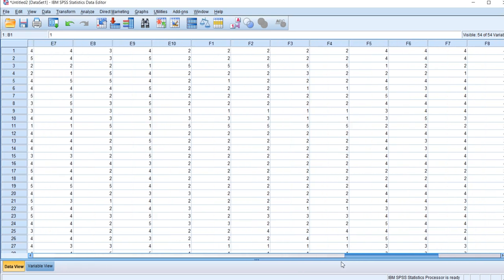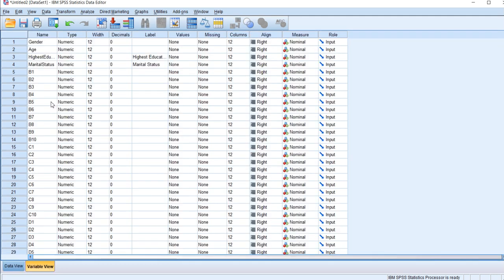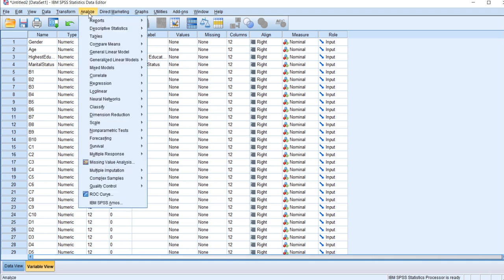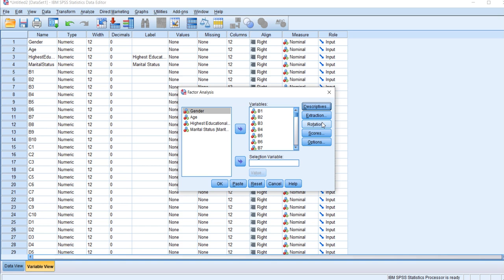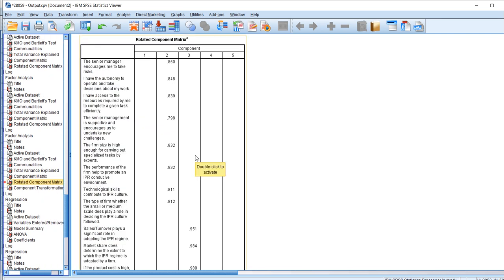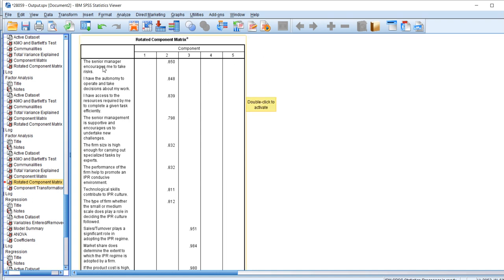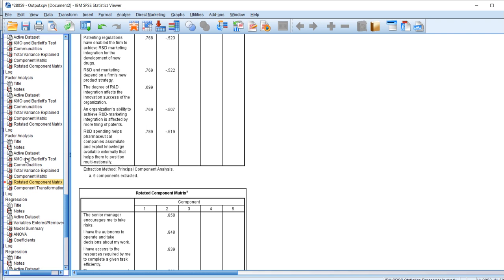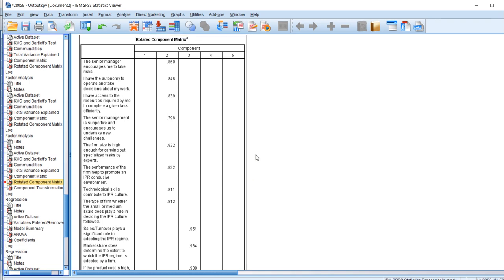Exploratory Factor Analysis(EFA) in SPSS || Factor Analysis in SPSS Software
EFA is also called as Exploratory Factor Analysis. It is conducted to identify the underling factors or variables of our data. This analysis helps in explaining patterns of correlation analysis in the observed set of data.

This analysis can be conducted in SPSS using Factor Analysis. As factor analysis is often used in data reduction to identify a small number of factors that explain most of the variance that is observed in a much larger number of manifest variables.